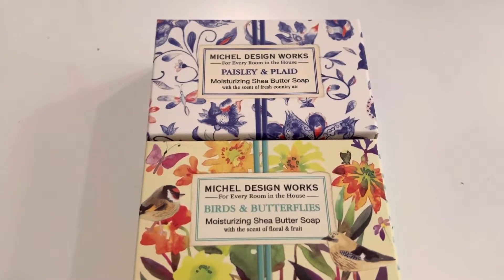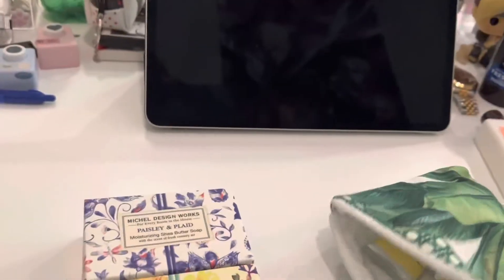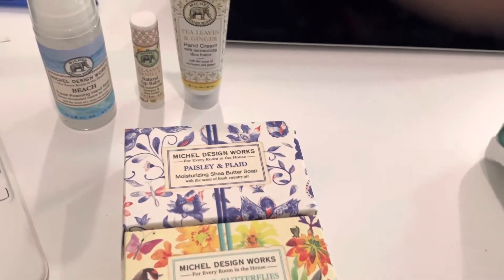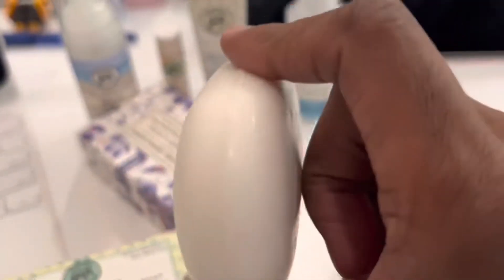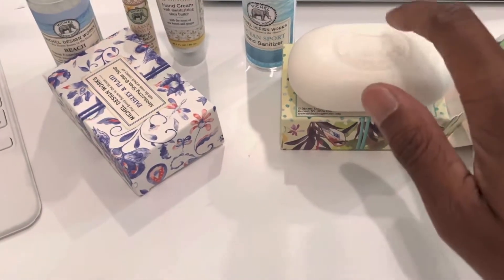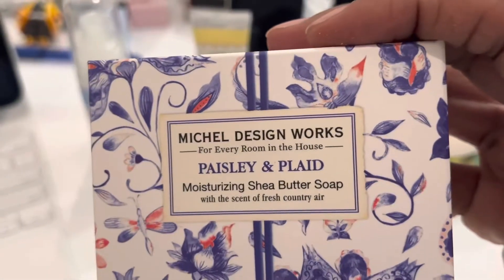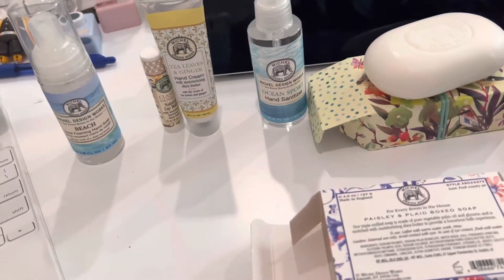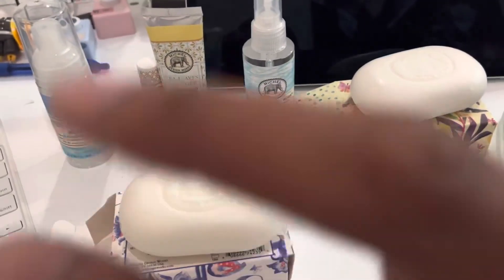Michel Design Works Bar Soaps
Bar soap 🧼 is the best way to wash. I feel that triple milled soap is so underrated.
Being super hygienic is a great habit and what better way to do it than with a luxury bar soap. 🧼